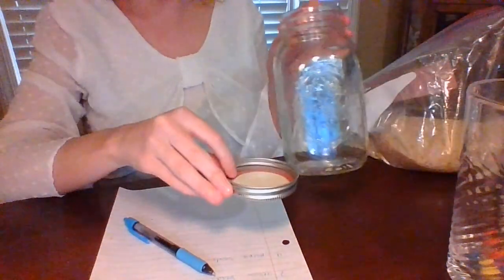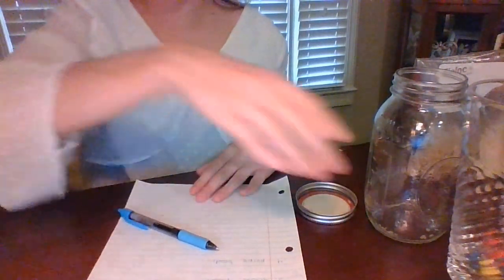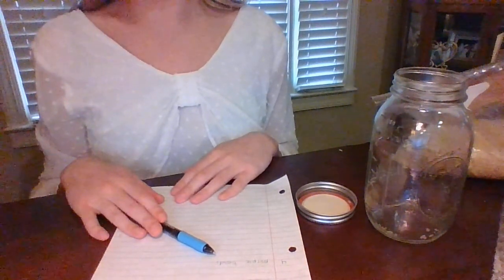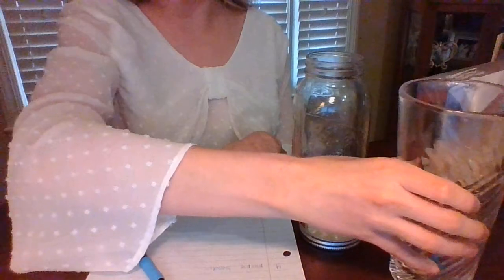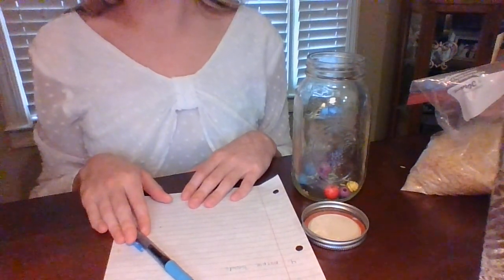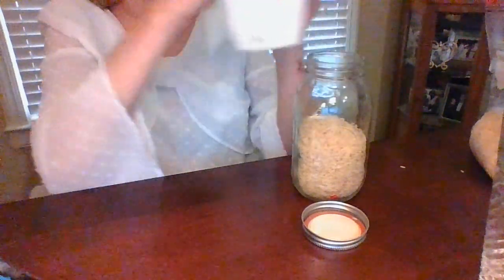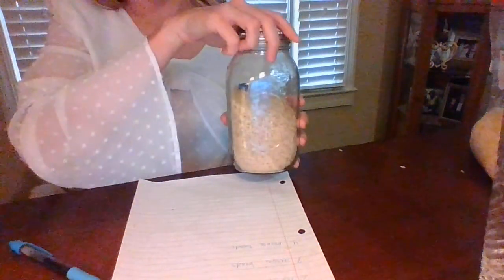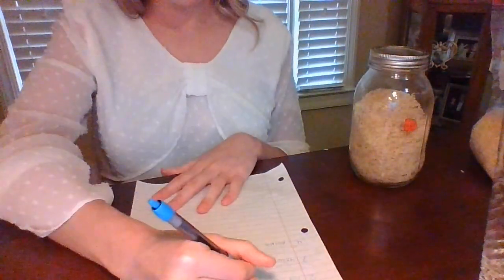Oscar Litwak Foundation - Art Project with Roane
Oscar Litwak Foundation presents
another awesome project with Roane

The Oscar Litwak Foundation has one goal - To Lift the Spirits of Hospitalized Children. The Oscar Litwak Foundation has placed 150+ Mobile Playrooms in Hospitals and Pediatric Institutions all across the U.S. 97% of every dollar raised by The Oscar Litwak Foundation is directly related to the Mobile Playroom and associated programs.

The organization was formed to honor the memory of Oscar Litwak by providing children requiring hospitalization and/or long-term medical treatment the opportunity to find an environment that is familiar, non-threatening and fun.

You can make a difference in the life of hospitalized children.
Get Involved.
A Mobile Playroom.
Volunteer.